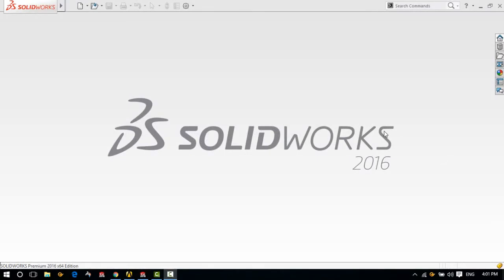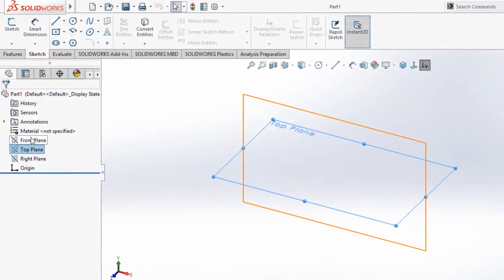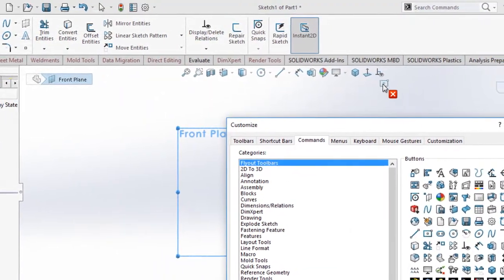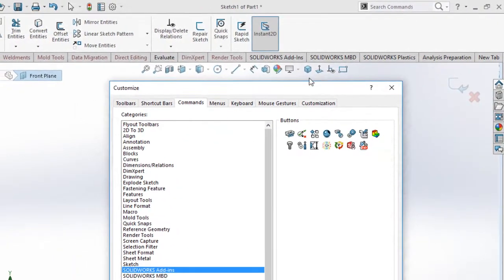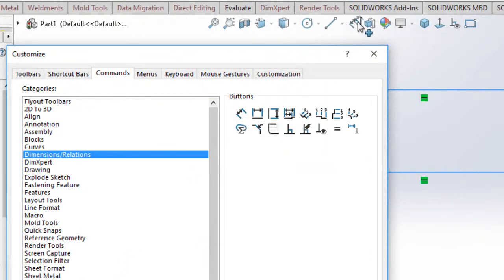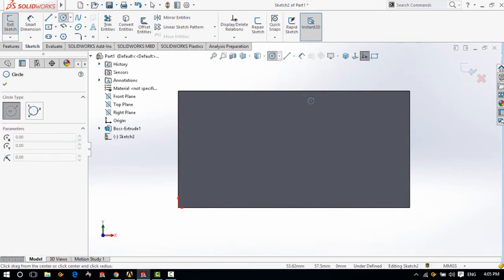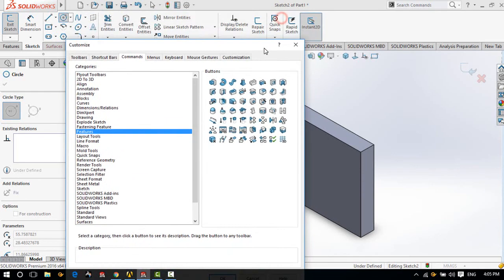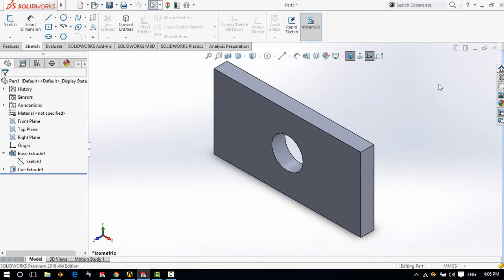Solidworks Tutorial - How to design faster in Solidworks 2016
I have shared my experience of designing with solidworks. I found it's really convenient to use these simple tools all the time and design quickly